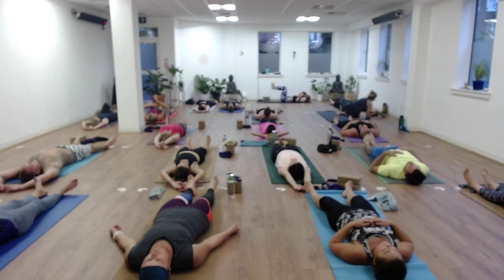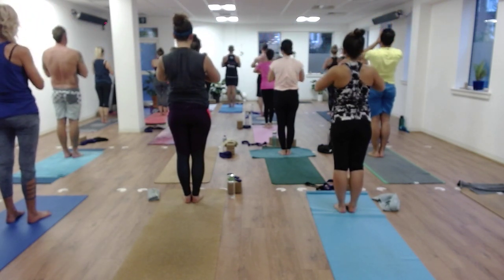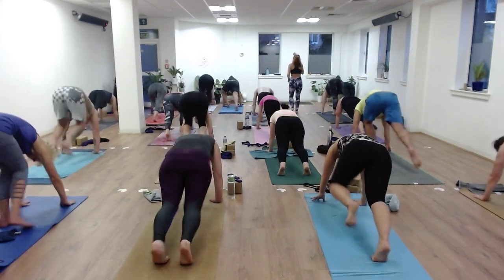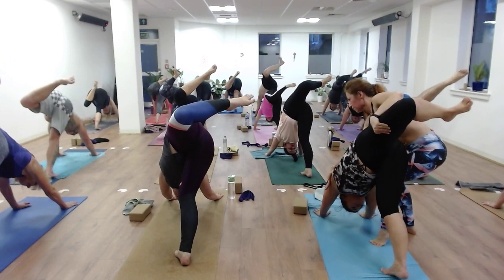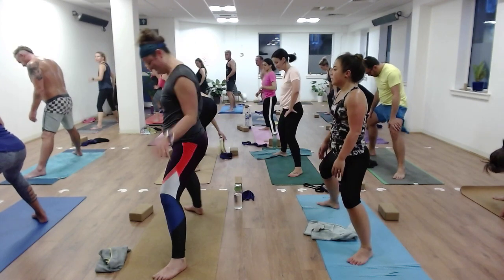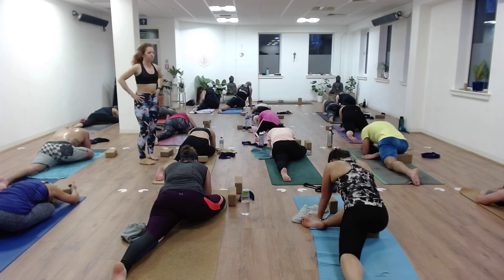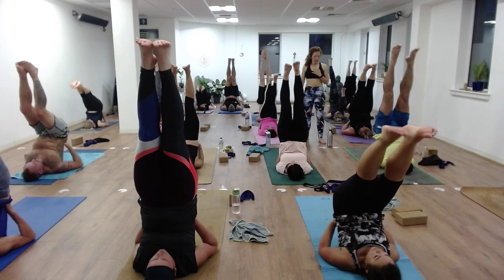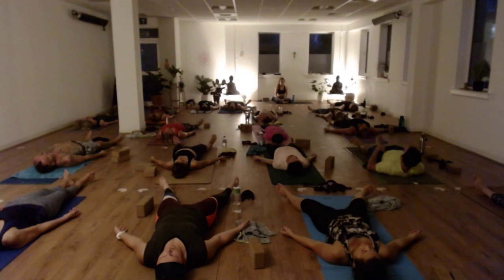HOT YOGA Medium Intensity FREE yoga class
In this class we work on:

🔥🌬Bhastrika Pranayama- Powerful 🔥🌬

In class we practice often different breathing techniques that complement the physical practice.

Bhrastrika Pranayama - means "Bellows Breath". It is a firing breath to help increase oxygen levels, improves metabolism, strengthens and tones the abdominal wall and drains excess phlegm from the lungs.

Many pranayamas create fire and make things move on the inside of our body, this complemented with the dynamic physical practice it starts to fire up our internal healing mechanism.

In no time you will melt the pain away.

AND:

Did you think you knew everything there was to know about utkatasana/chair pose??

Huuummmmm. you didn't. Chair pose got a whole lot interesting in class, getting the heels off the floor and ouch 💣 the thighs burn, the feet get a really SUPER DEEP stretch and our mind goes 🤯🤯🤯, what ... what .. what ... this is new, what are you doing?!?!?!?!